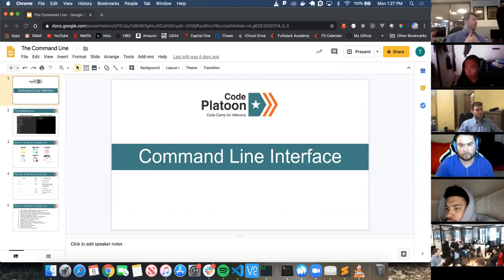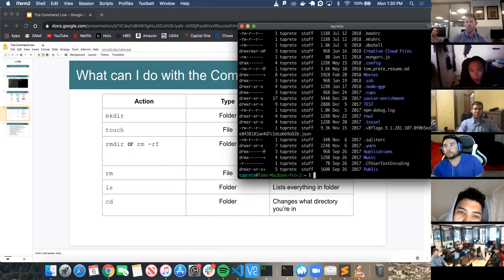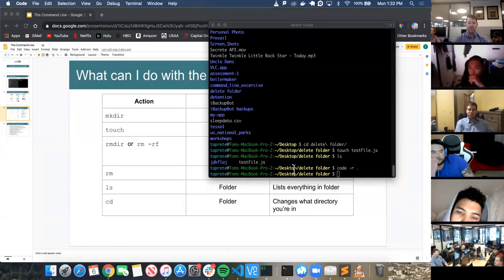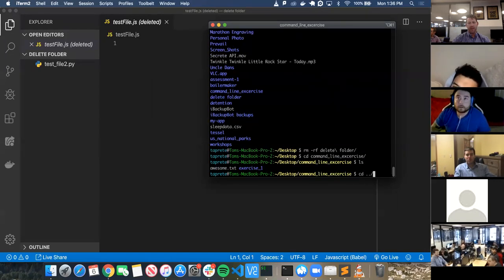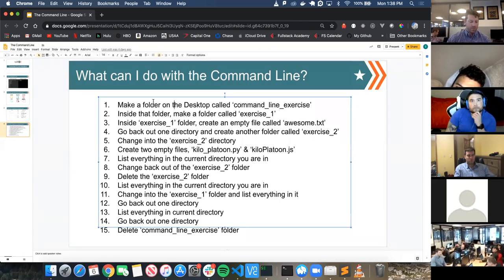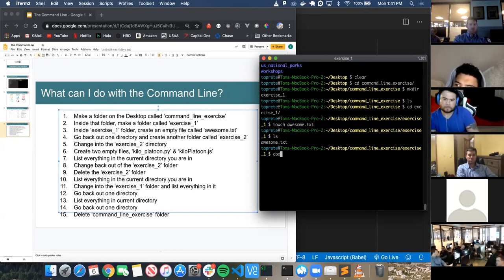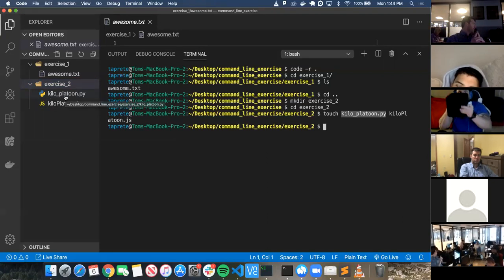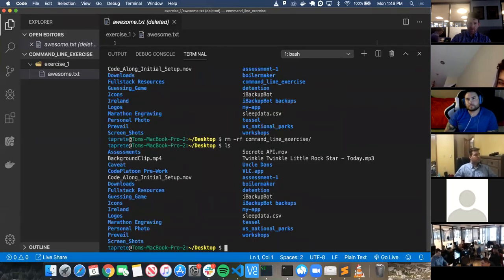W1D1: The Command Line (3 of 4)